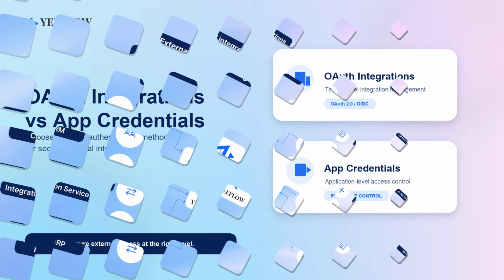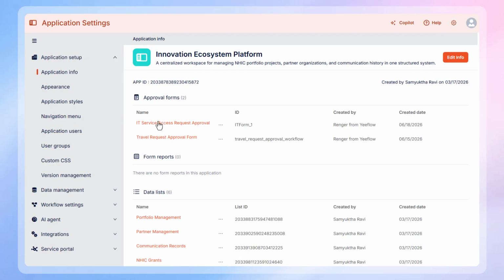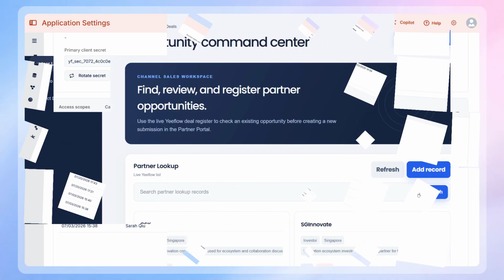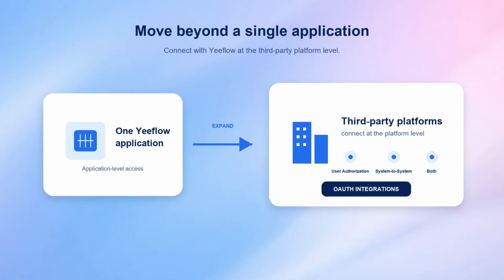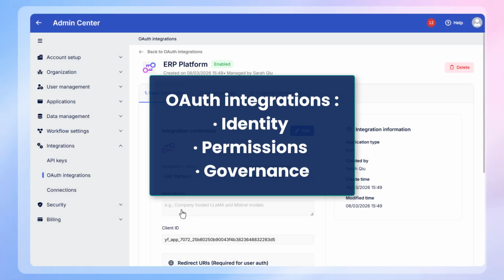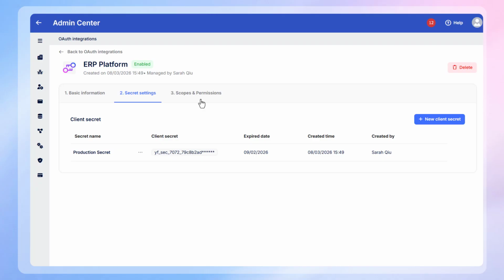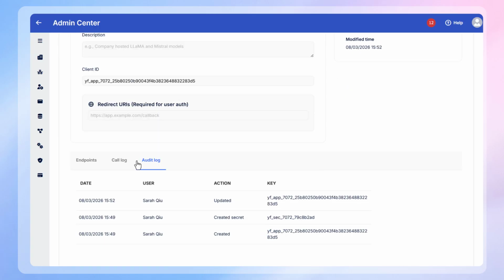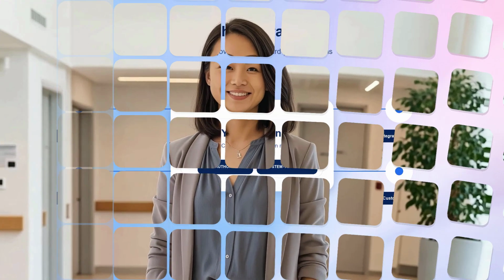OAuth Integrations vs App Credentials Choose the right authentication method for integrations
Discover how Yeeflow helps you choose the right authentication model for external integrations.

In this video, we explore the difference between App Credentials and OAuth Integrations:

• App Credentials provide secure, application-level access with clearly defined resources and permissions.
• OAuth Integrations support broader, centrally governed connections between Yeeflow and third-party platforms.

Learn how to determine the right integration boundary, manage access securely, and choose the model that fits your organization’s needs.